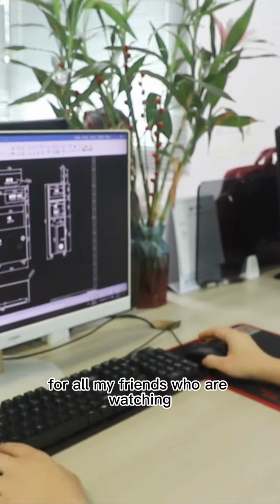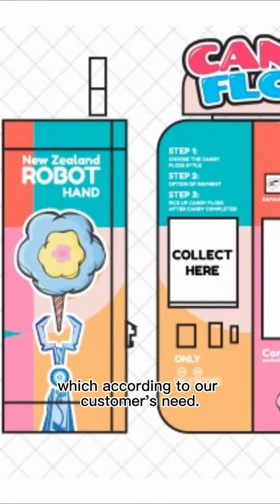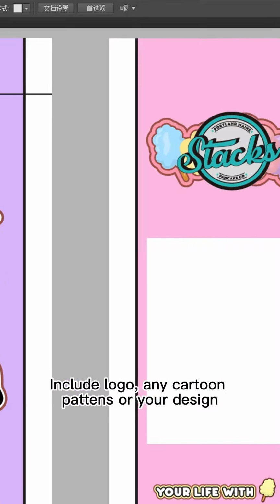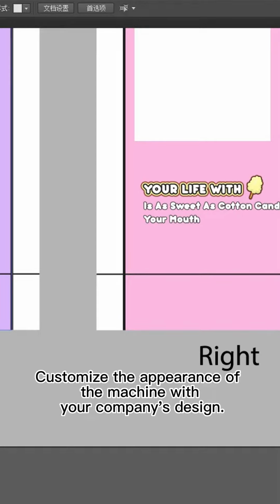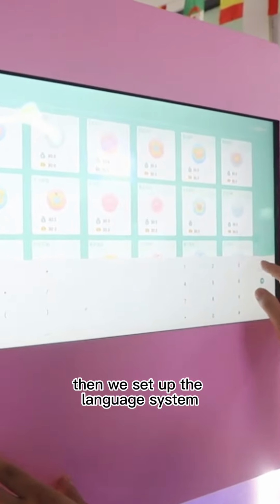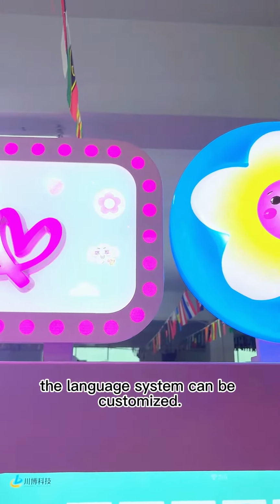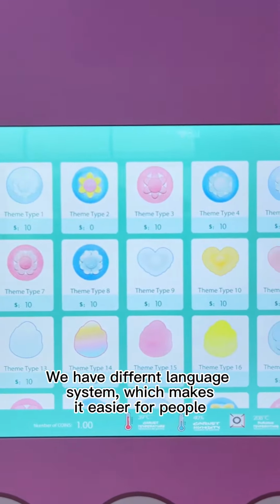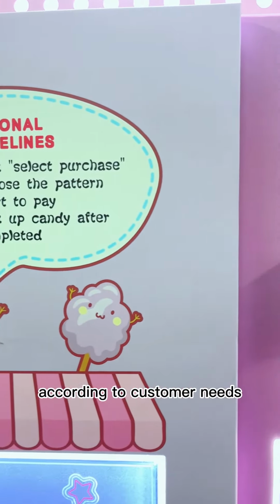The cotton candy machine has a very high profit on investment and huge market environment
"This video will show how we design and make OEM for you.
There are three kinds of customized content:
NO1, The machine appearance
NO2. Payment method of the machine
NO3. Machine language "